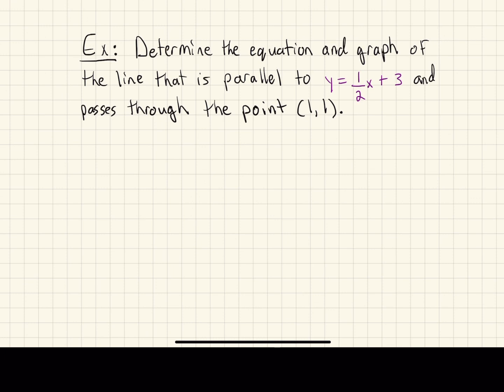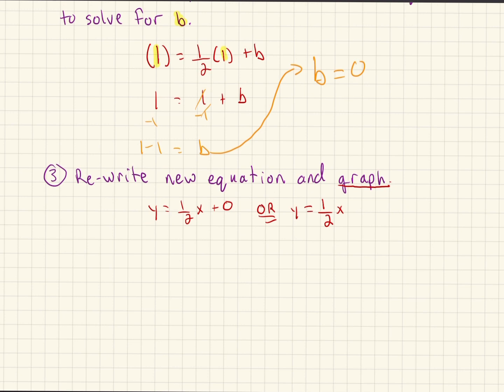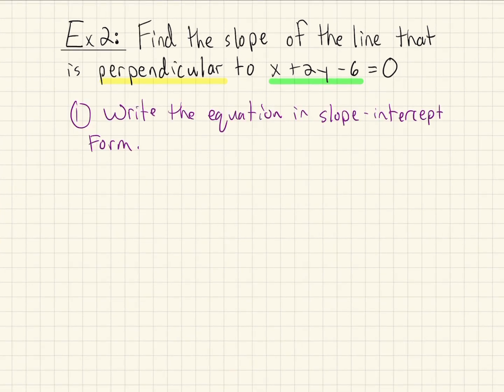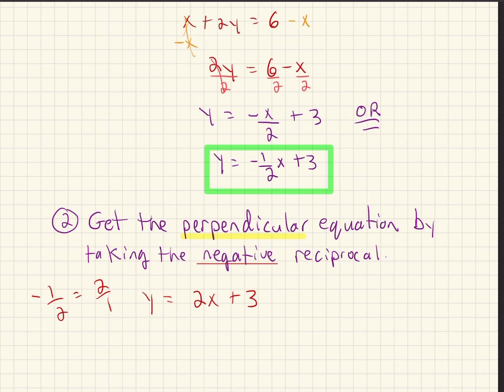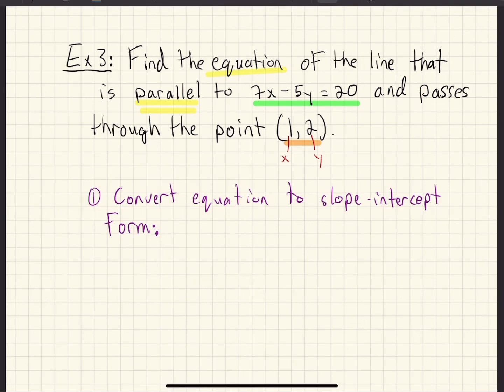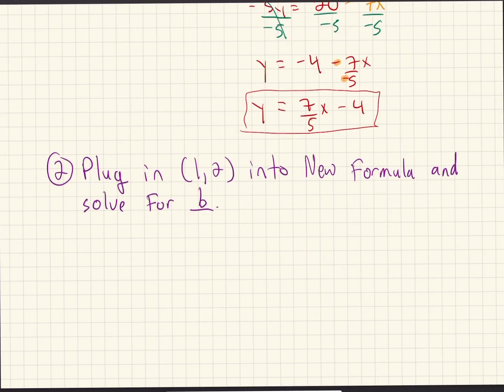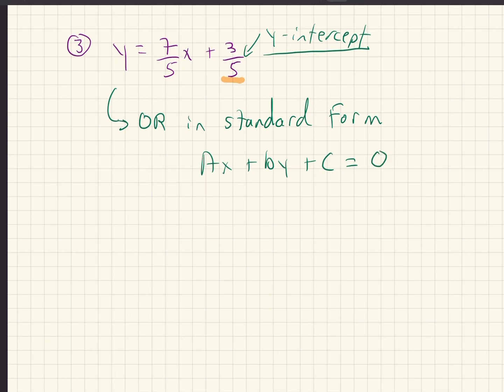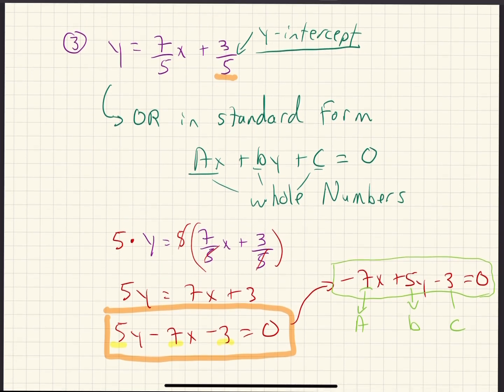Slopes of parallel and perpendicular lines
This is a video that serves as a summary on how to find the slopes of parallel and perpendicular lines in all kinds of forms.